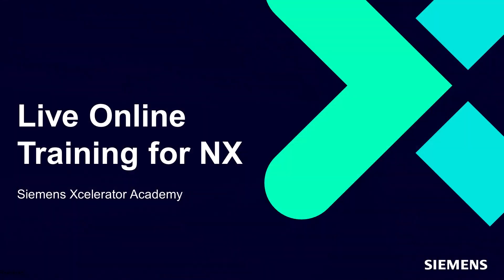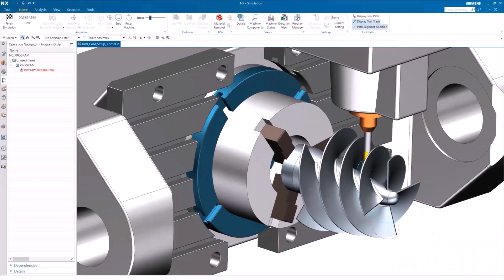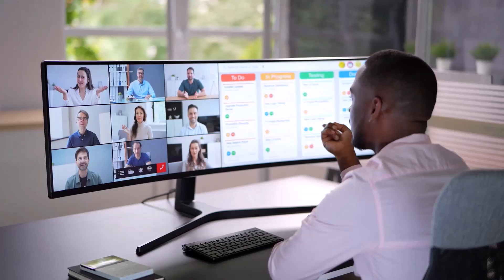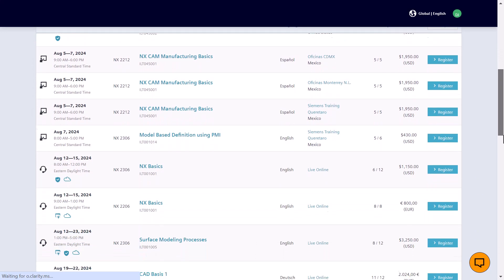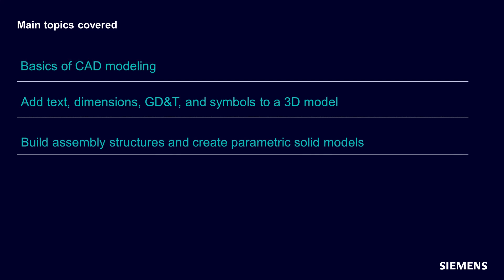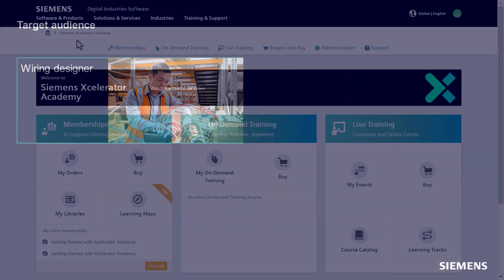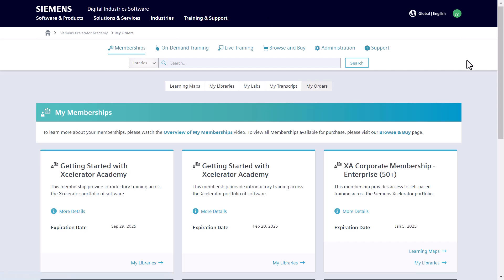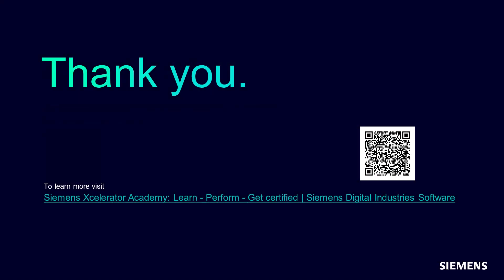NX Training Academy Options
Siemens Xcelerator Academy NX Training